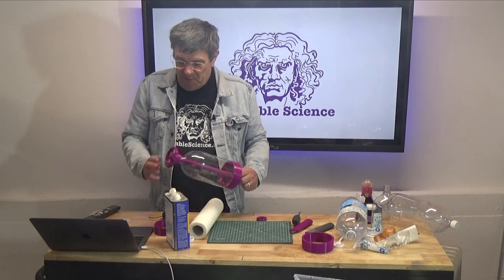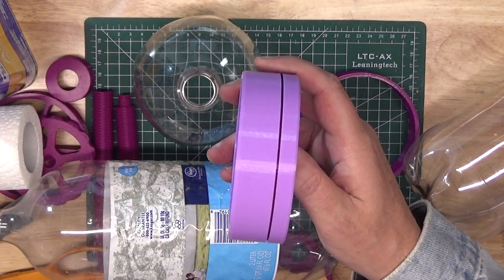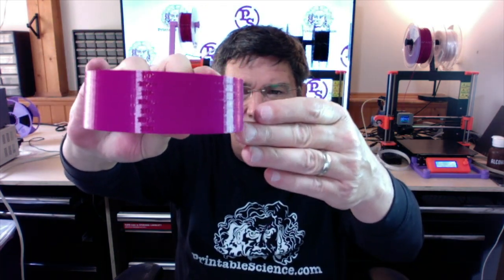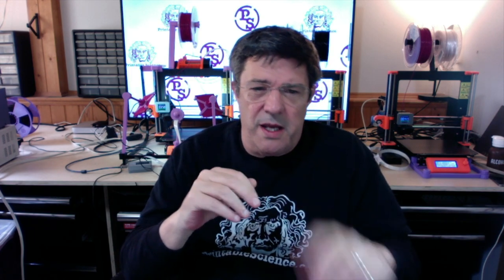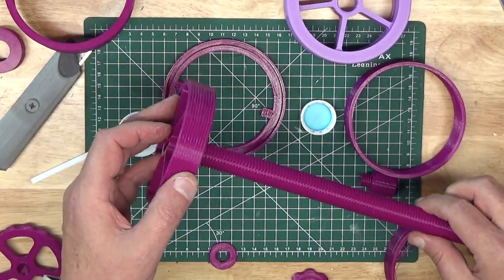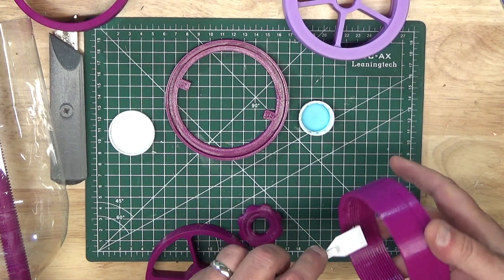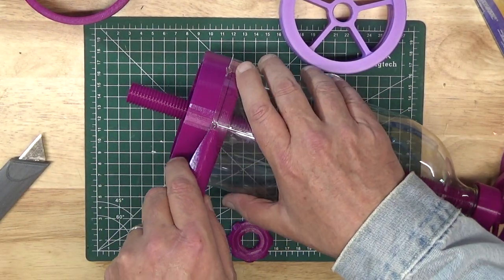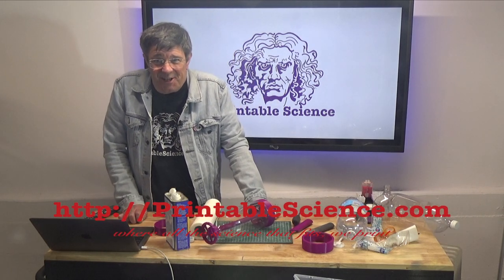3D Printed Soda Pop Bottle Cutting Jig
Handy jig for making professional square straight cuts in plastic soda pop bottles. Great for crafts and 3d printing projects. Make DIY planters, snow globes, display cases, you name it! Easy to print and assemble with great results.